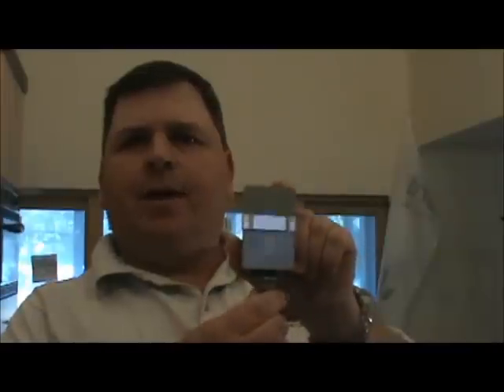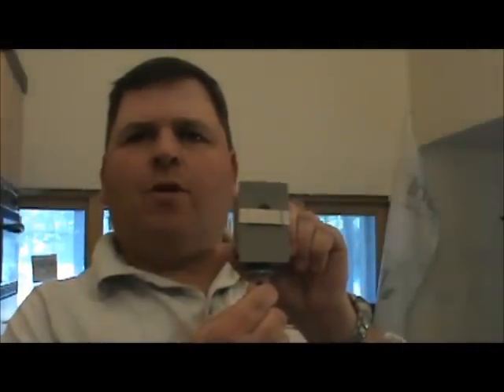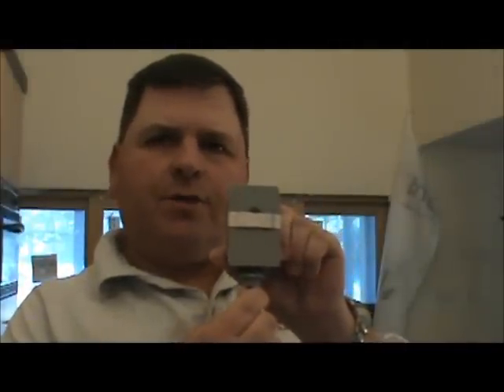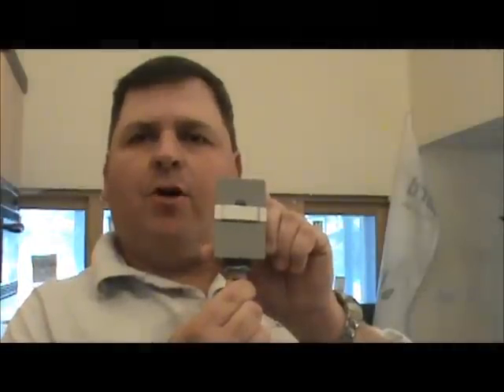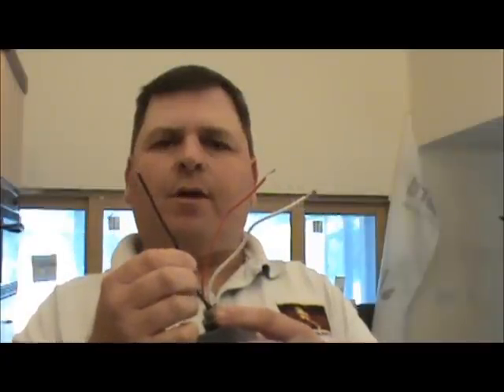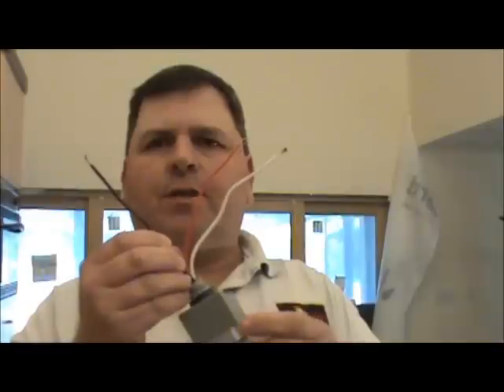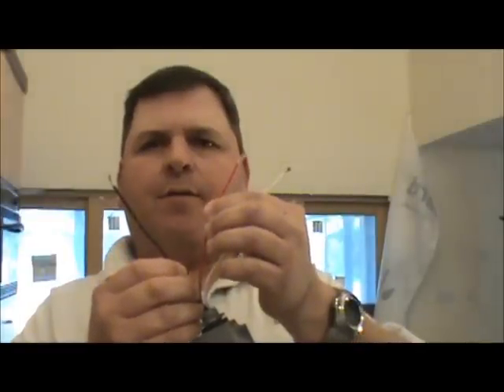Electrical Photo Cell Video Tutorial | Power Source Tutorials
How to install a photo cell, also how it works.